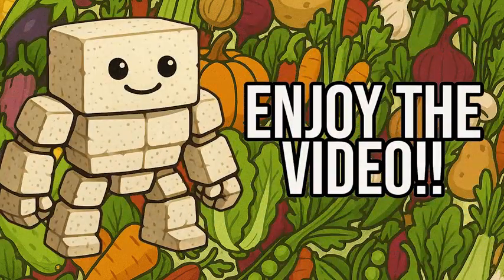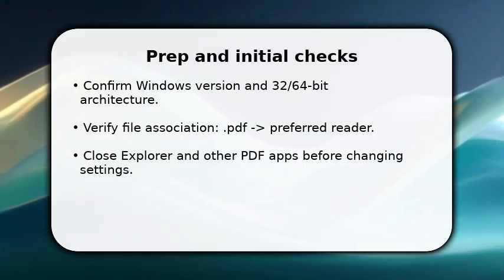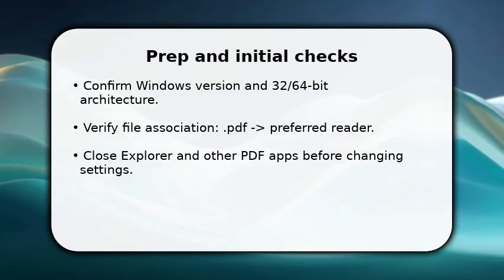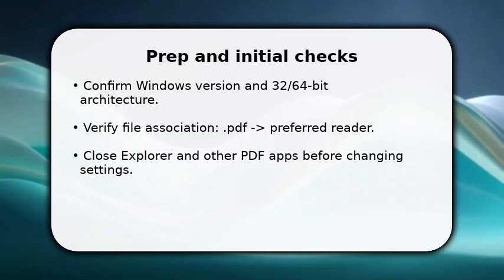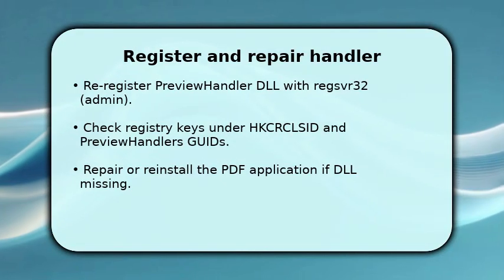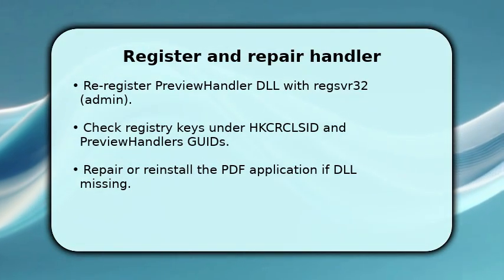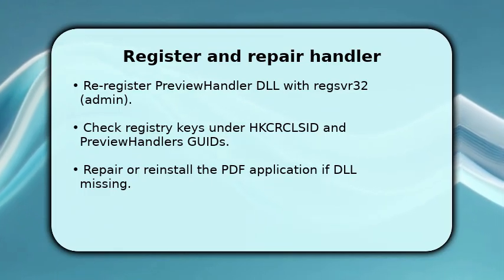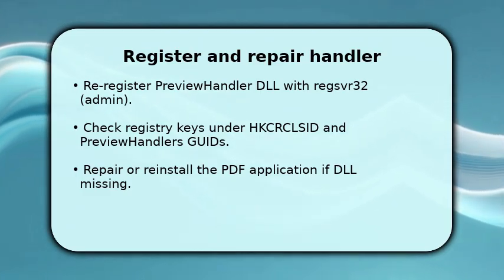How to Fix Error in Pdf Preview Handler - Easy Guide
How to Fix Error in Pdf Preview Handler - Easy Guide | 🔒 Surfshark VPN Deal — Stay private and secure. $1.99/mo + 3 Months Free ▸

Discover a step-bythy guide to troubleshooting the PDF Preview Handler error on your device. This video will walk you through common fixes, ensuring smooth viewing of all your documents without interruptions.

PDF preview handler, fix pdf error, troubleshoot document viewer, smooth PDF reading experience, device compatibility with PDF